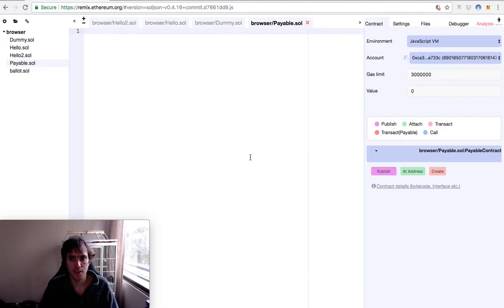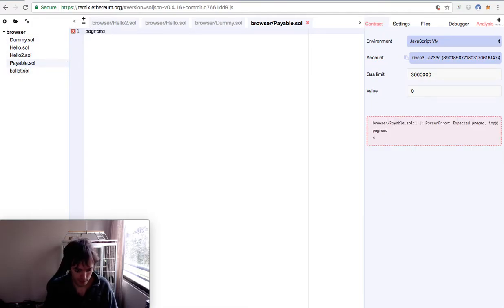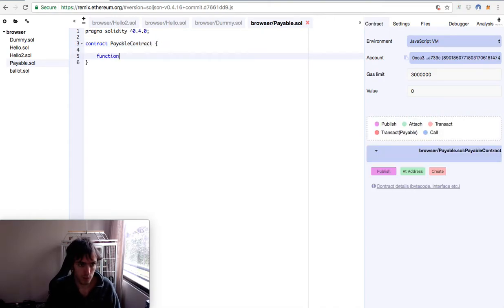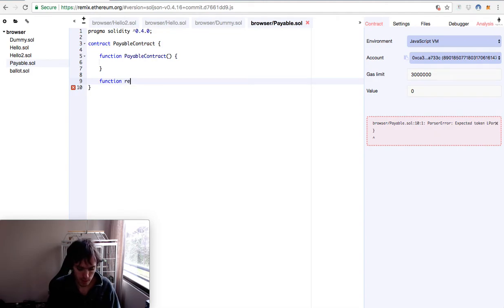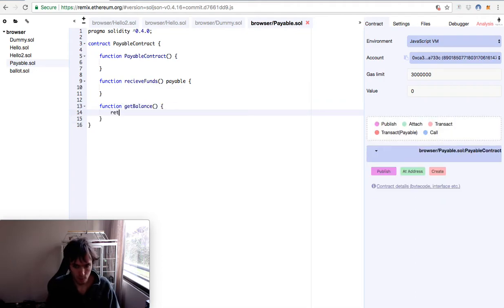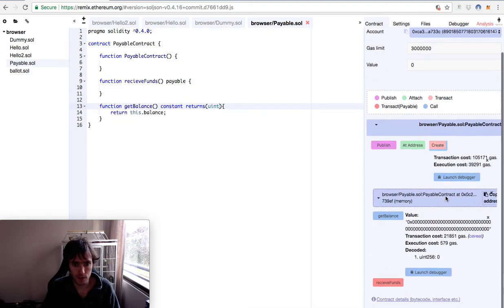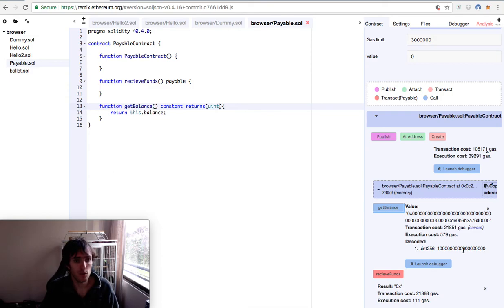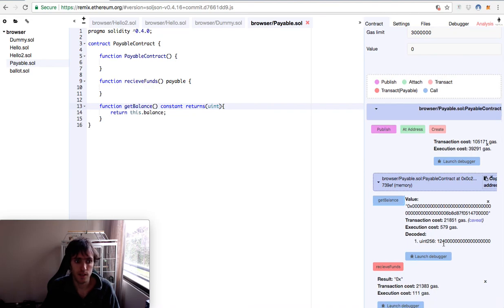Solidity Tutorial Part 5 - Smart contracts on Ethereum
¡Te regalo $10.000 CLP para que ahorres con la App Racional! 🎁
Reclámalos registrándote con mi código *MAGONICOLAS* 🤑.

Video series about the language solidity, for creating smart contracts on ethereum blockchain, ICOs and Decentralized Autonomous Organizations.

On this video tutorial about solidity, we will see how our contract can receive money (Ether) and how you can consult it`s balance.

0x23a46389f350cac832e8faed0334bc1aaf0c4a79

17tVDECS6Q4d5zpqcLmpKostNfAJkhYFvt